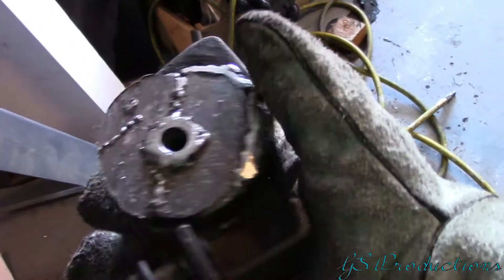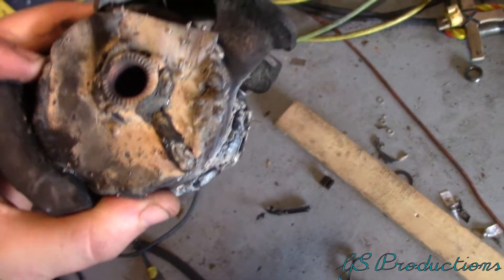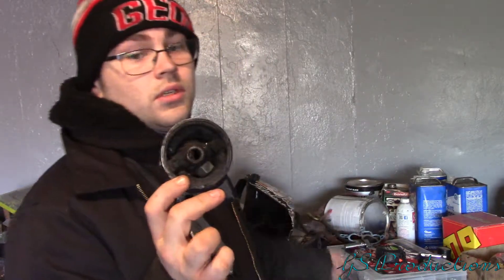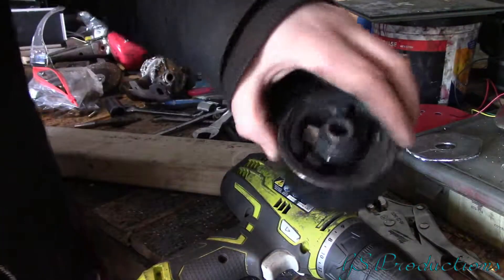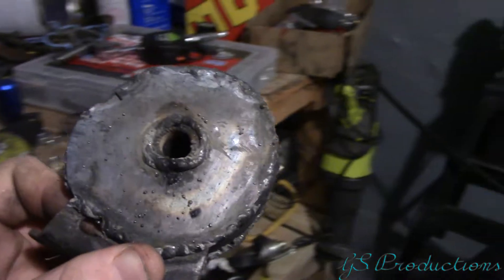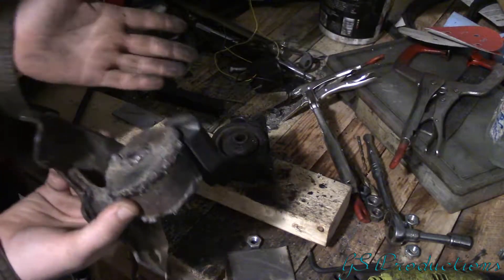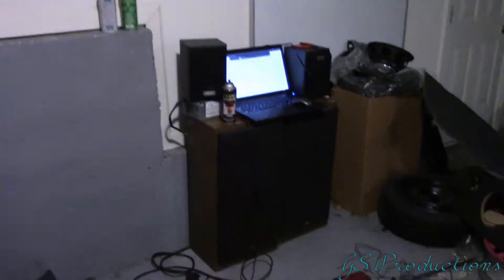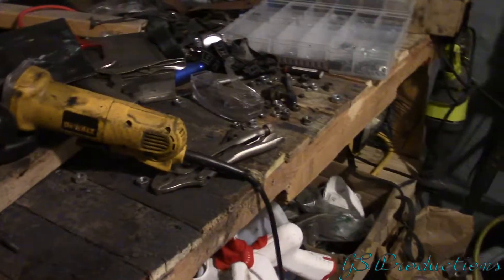DIY solid engine mounts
welding some solid engine mounts for the corolla.